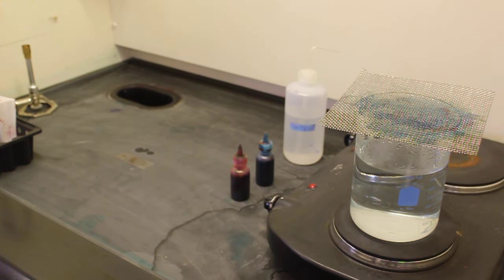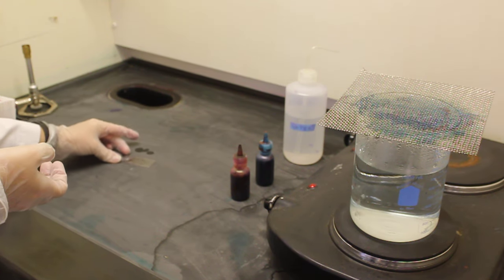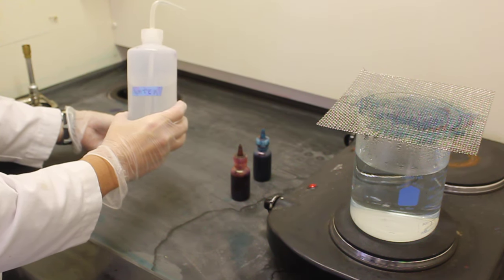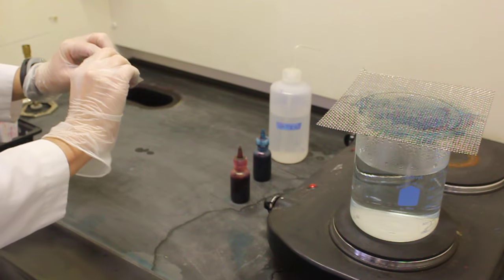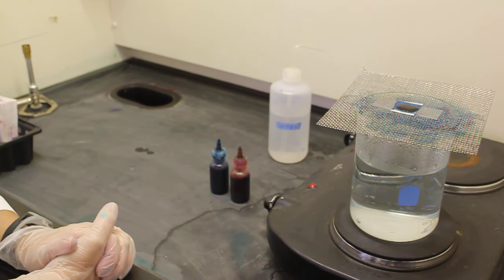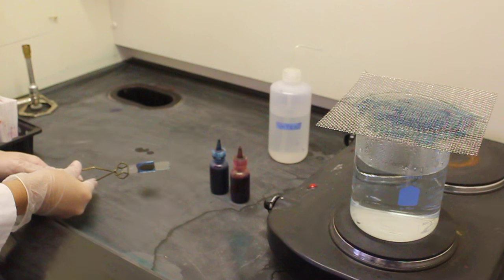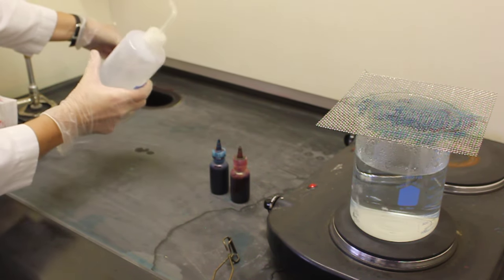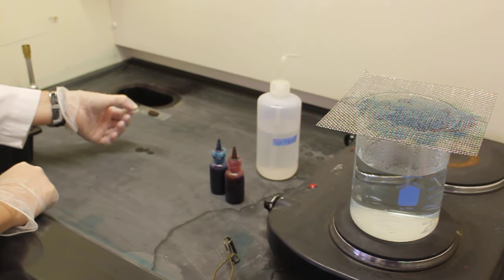Endospore stain procedure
This video demonstrates how to complete an endospore stain in the micro lab.  This video is intended for Dr. Parker's Microbiology students at PRCC-FCC.